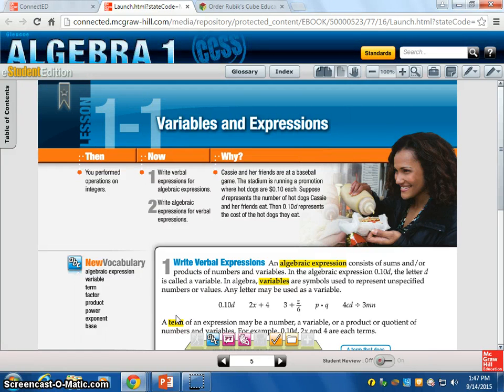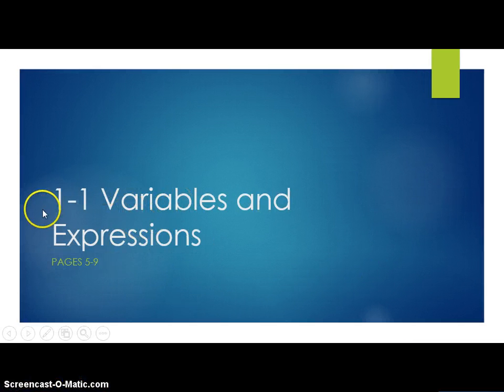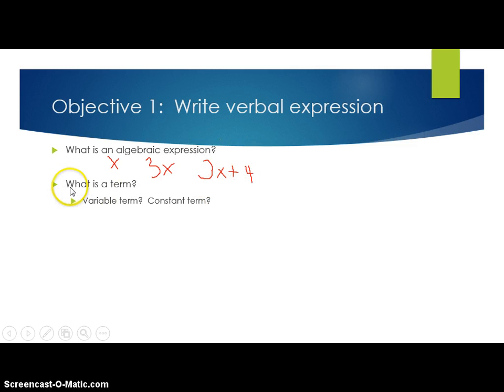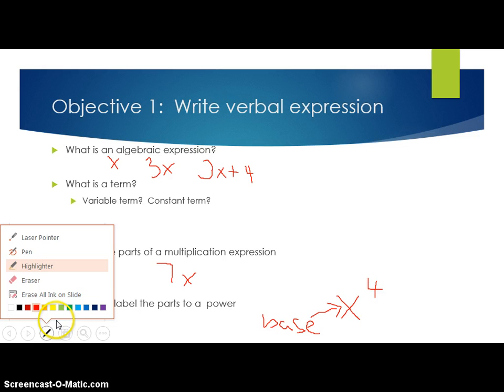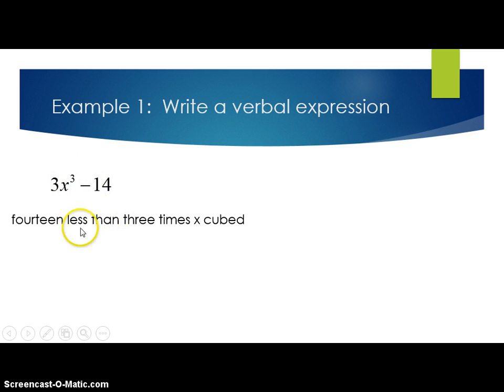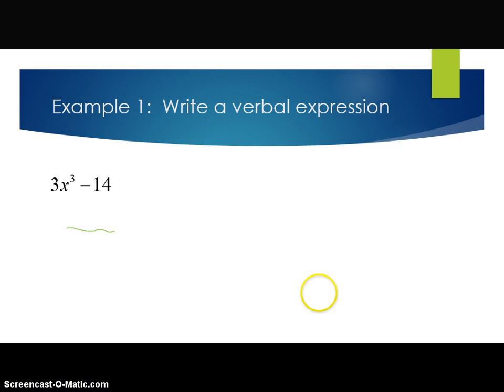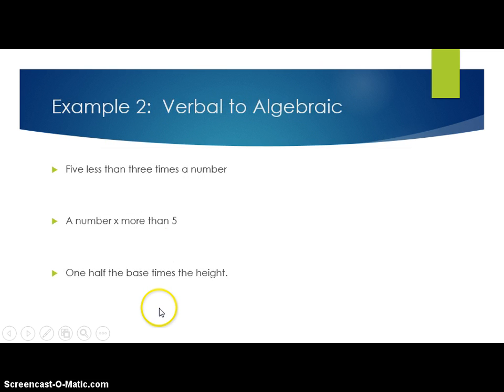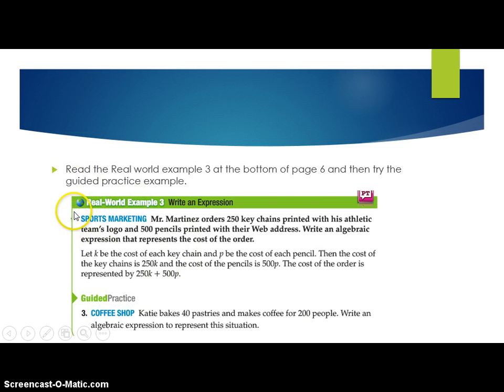1.1 Variables and Expressions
Objectives:  Write verbal expressions for algebraic expressions
Write algebraic expressions for verbal expressions
CCSS:  A.SSE. 1a, A.SSE.2